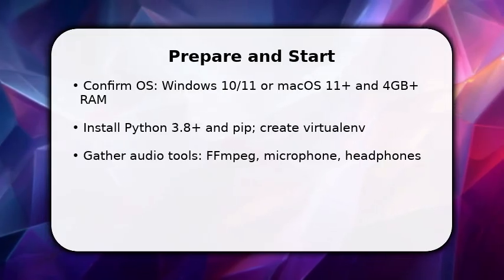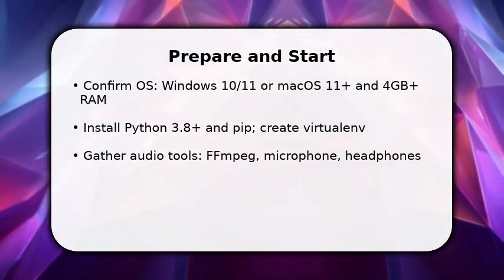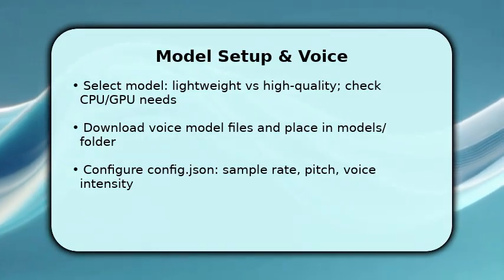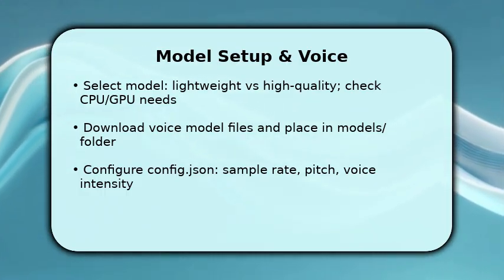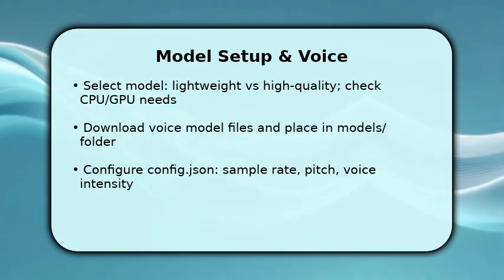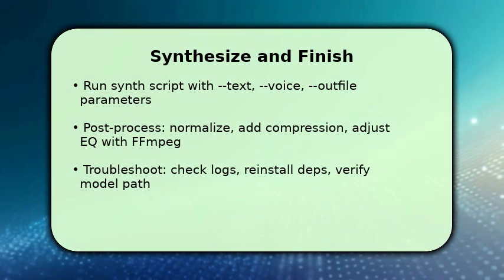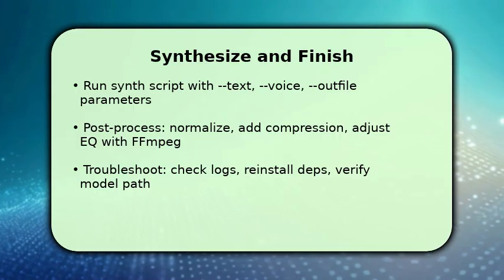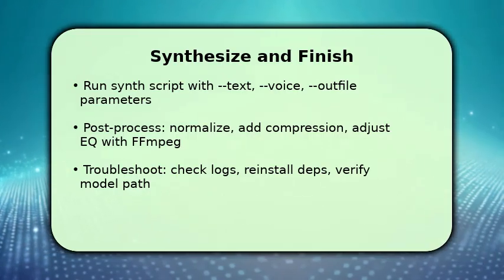How to Get Mafioso Text to Speech - Full Guide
Discover the secrets to converting mafioso-themed texts into speech with our comprehensive guide. Learn about different software options, settings adjustments for authenticity in voice tone and inflection, as well as tips on how to use text-to-speech technology effectively.